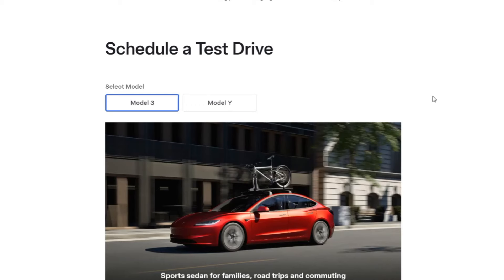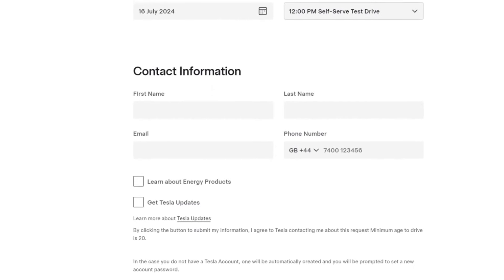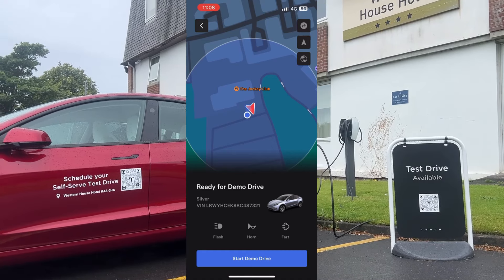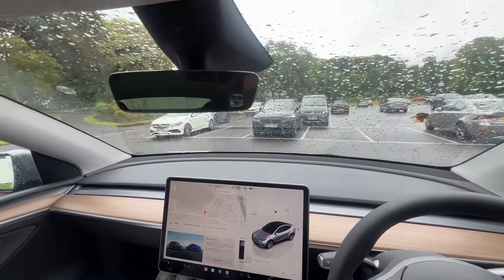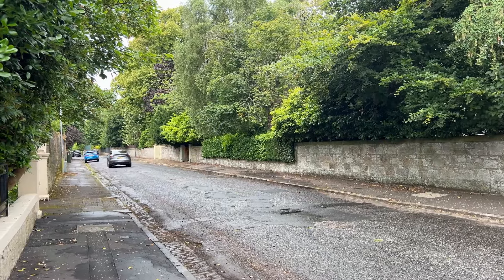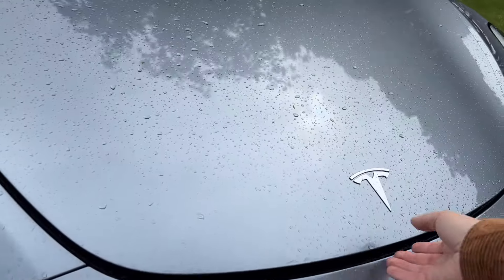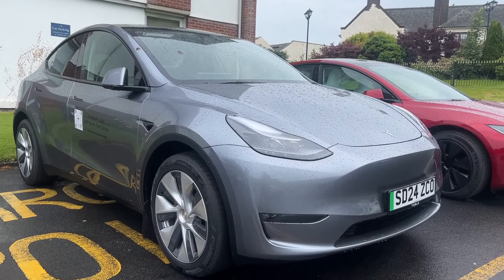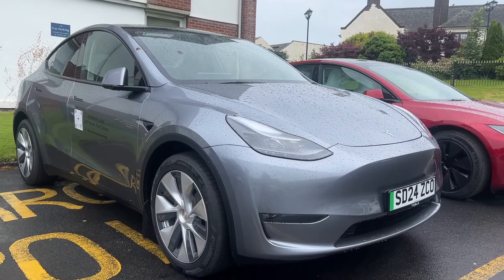Tesla Self Serve Ayrshire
Tesla Self Serve Test Drive Centre. Tesla's new self serve test drive location in Ayr, Scotland. I investigate this new location and test out the self serve Tesla booking process.